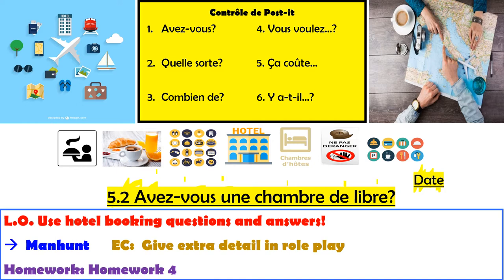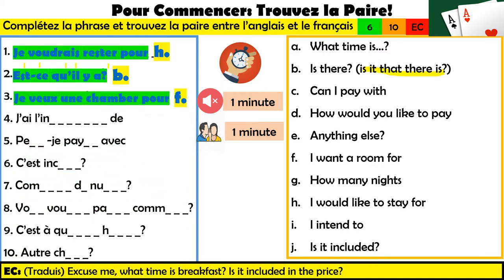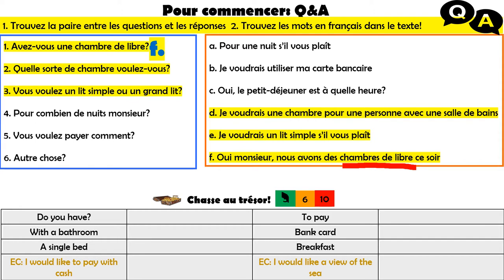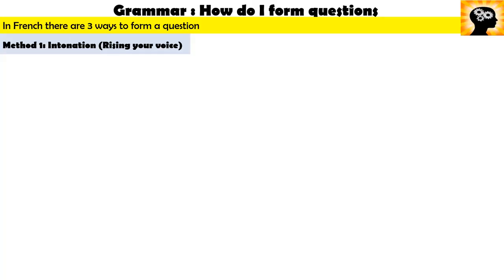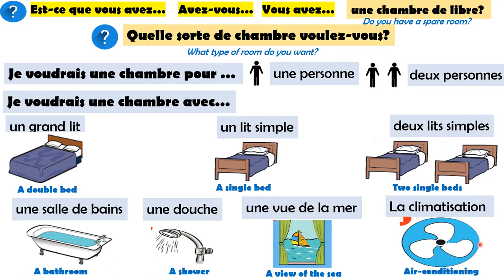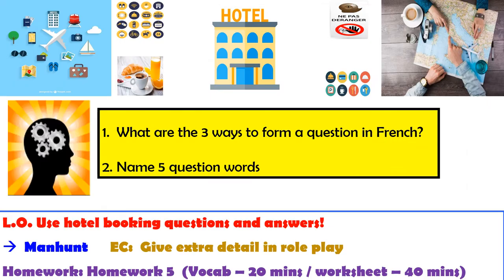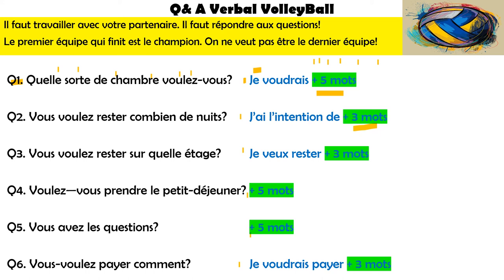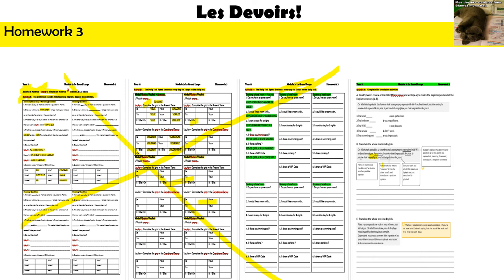Lesson 9 5 2 LesHotelsRoleplay Input